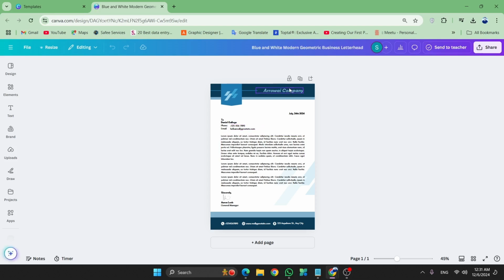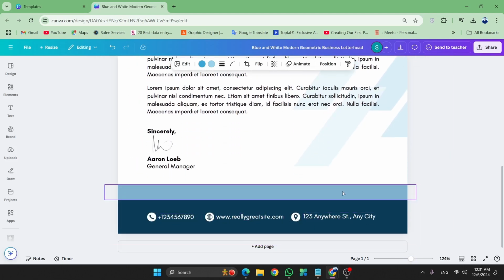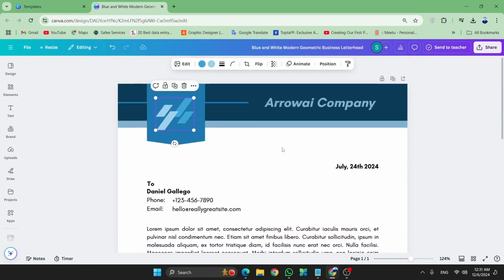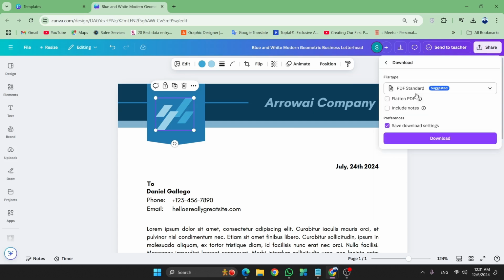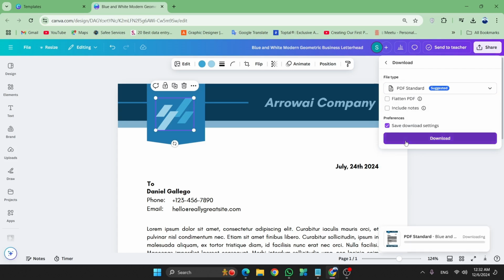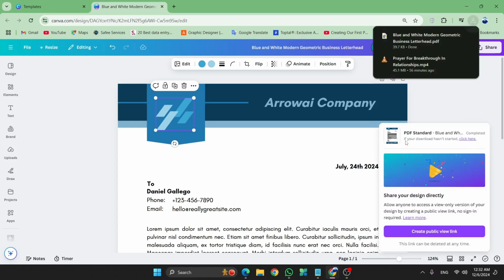How to Design a Letterhead Pad on Canva: Step-by-Step Guide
Learn how to design a professional letterhead pad using Canva with this simple tutorial! Discover how to choose templates, customize layouts, add your logo, and include essential business details to create a polished and branded design. Perfect for businesses, freelancers, and organizations looking to enhance their stationery. Watch now and create your custom letterhead pad effortlessly! 🎨✨